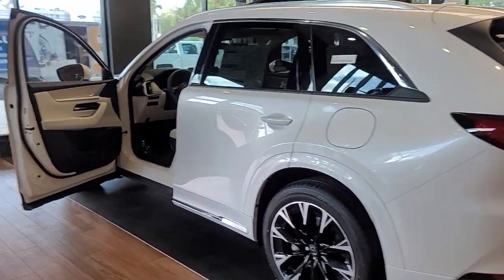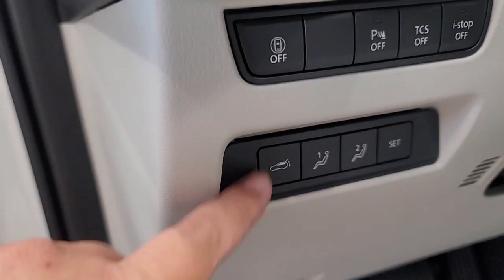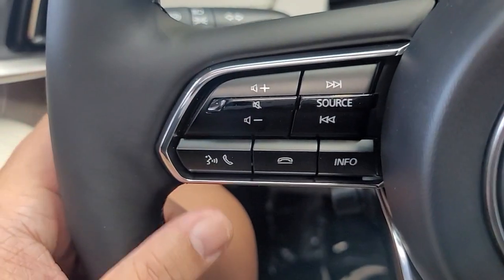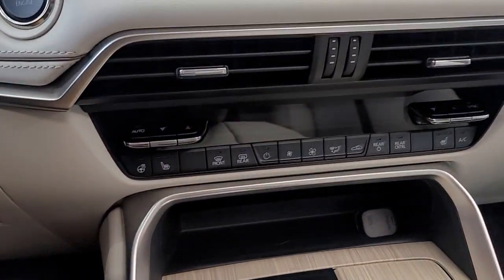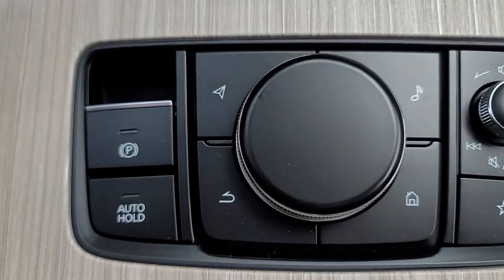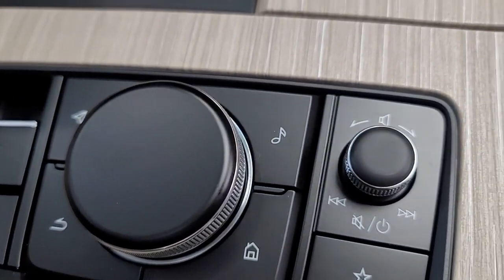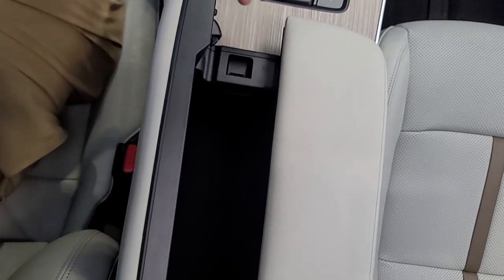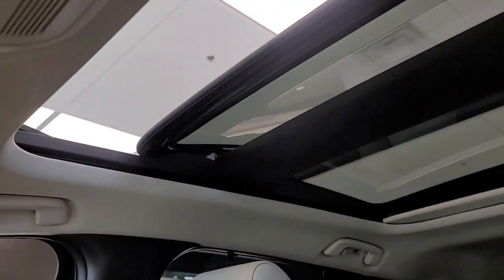2024 CX-90 3.3 Turbo S Premium Interior overview